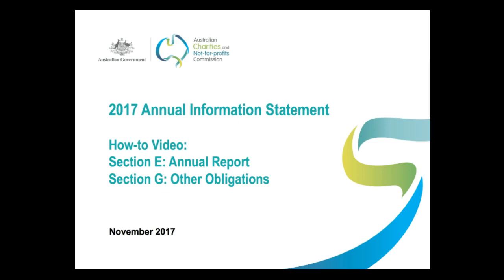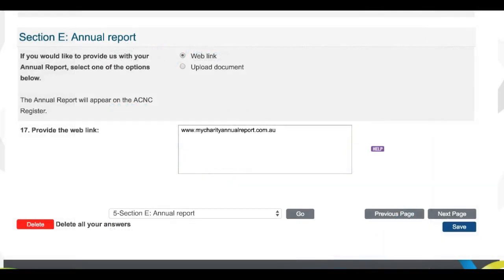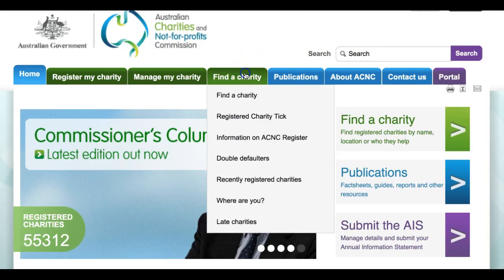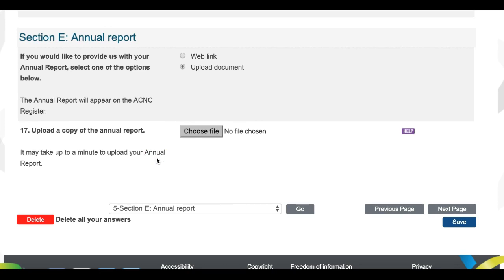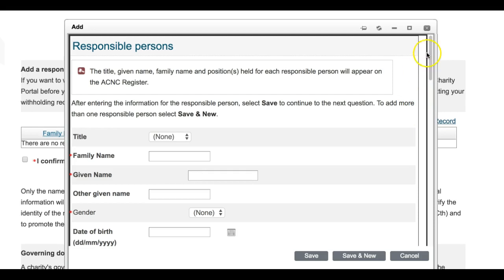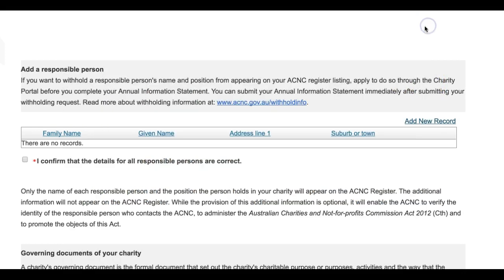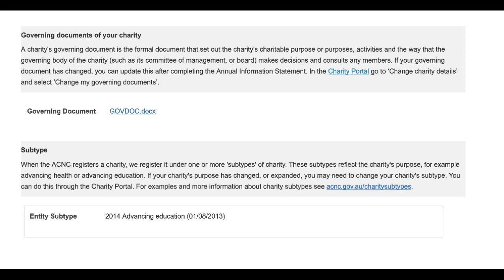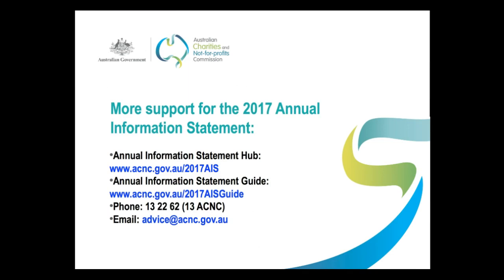How to submit your 2017 Annual Information Statement: Completing Sections E and G